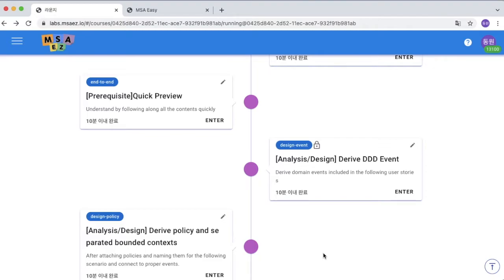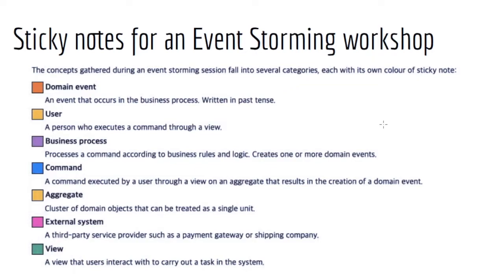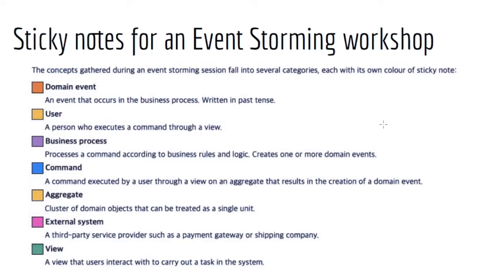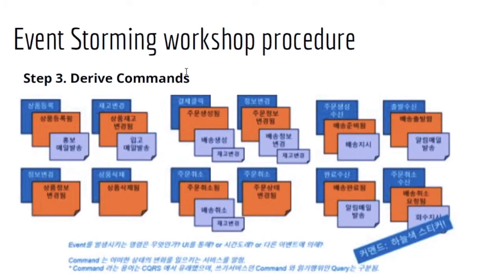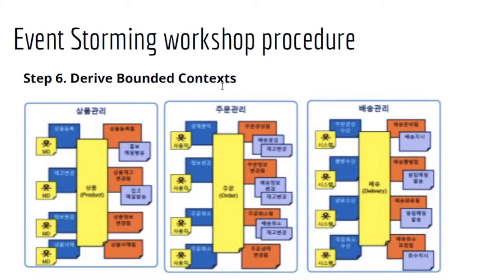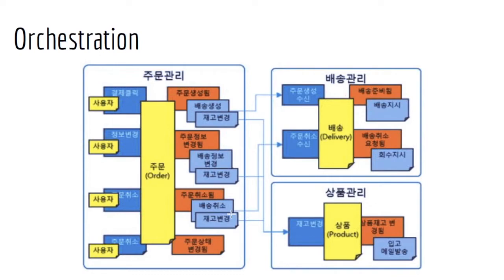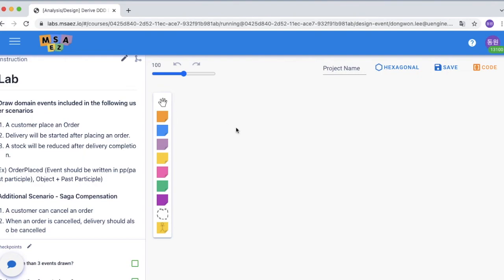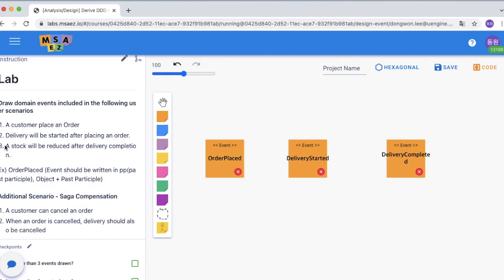Derive DDD Events